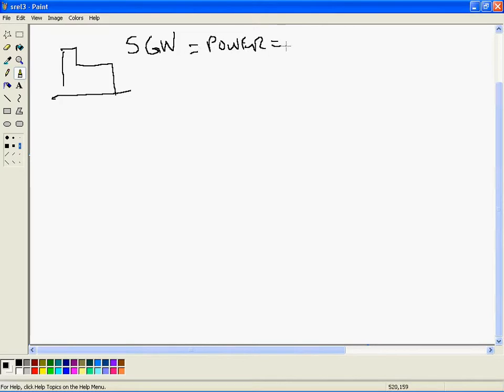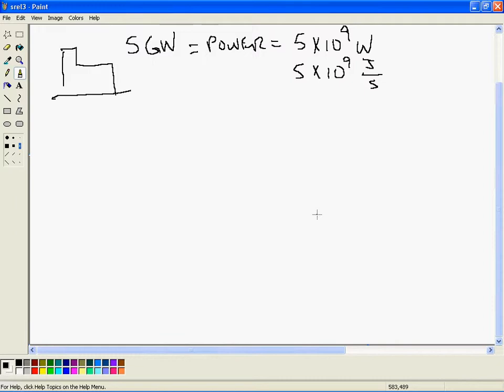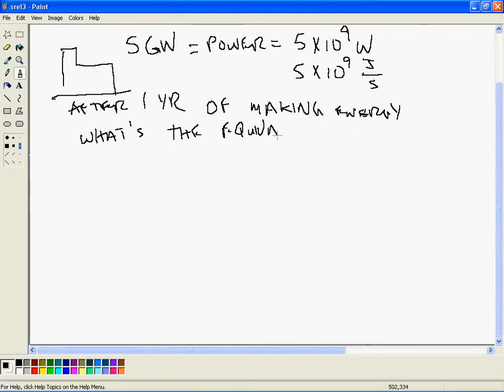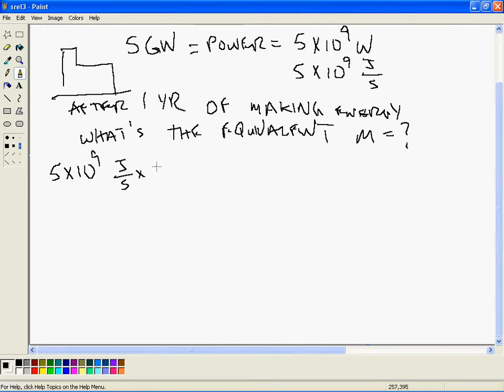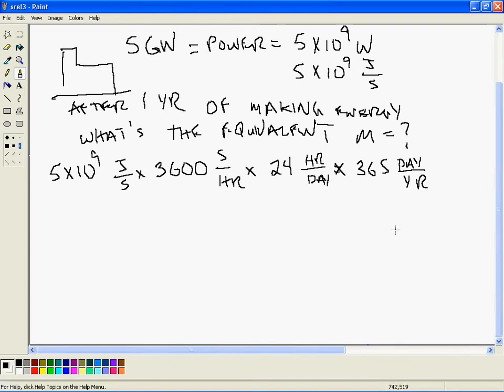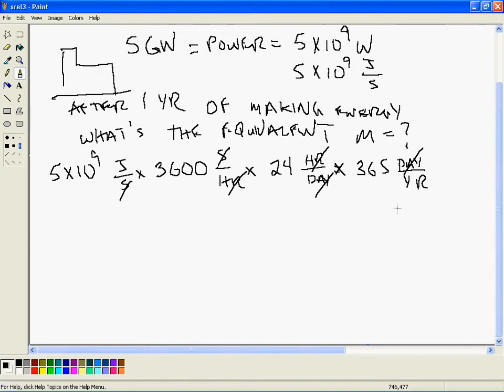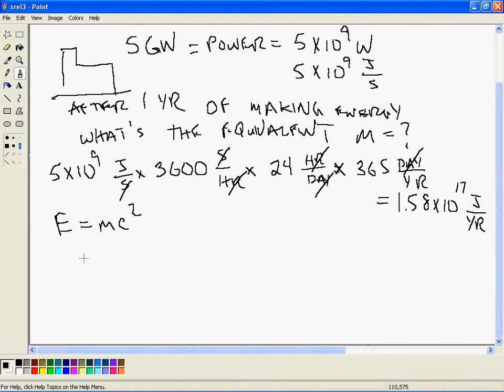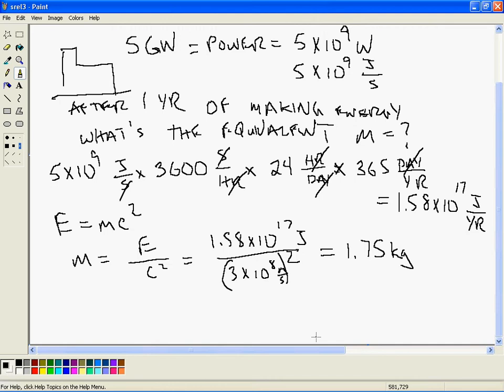srel4.avi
Physics 11 Special Relativity 72